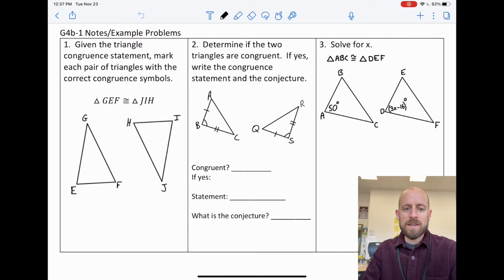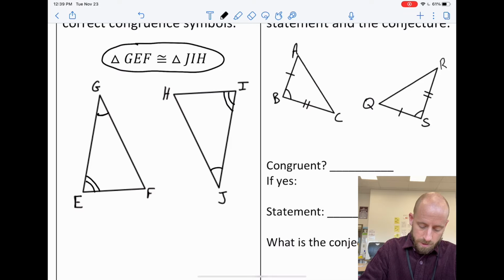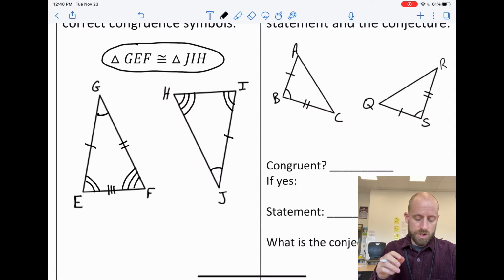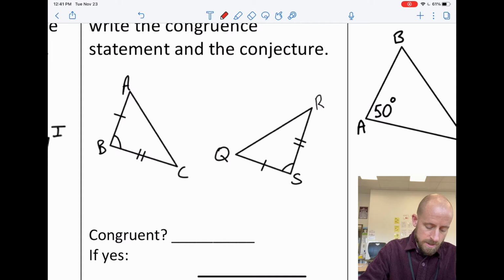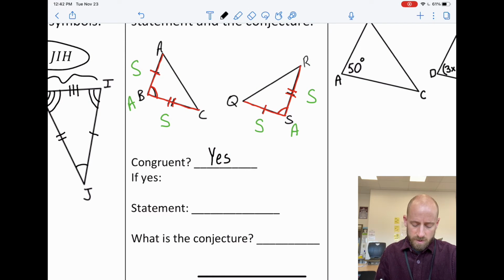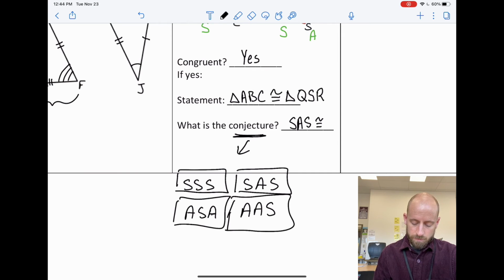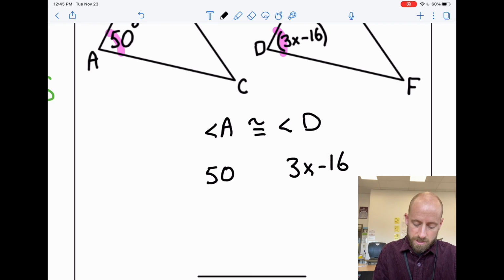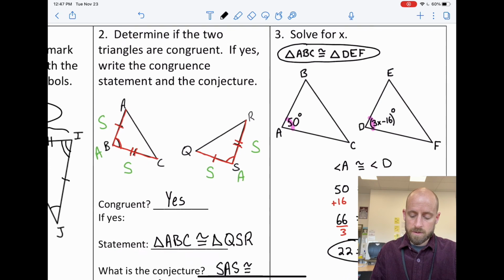Congruent Triangle Notes/Examples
In this video I go through three example problems for the start of a congruent triangles unit.